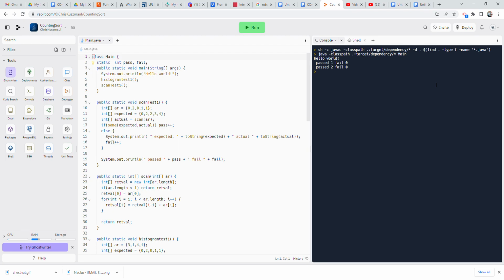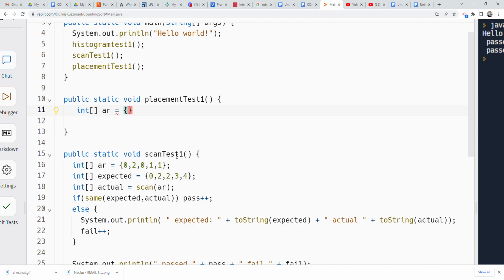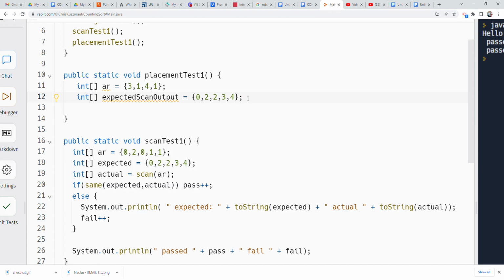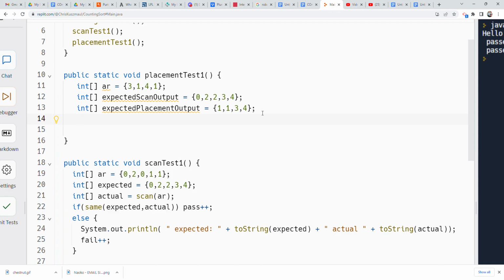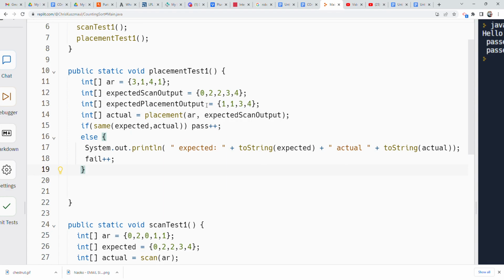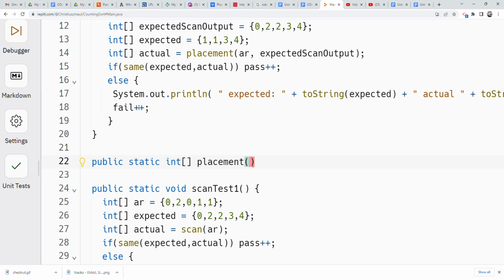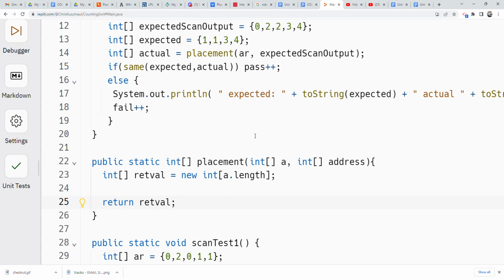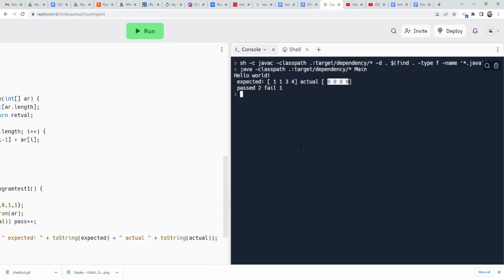Counting sort: Placement stub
We begin work on the placement helper method by creating a test method and a stub for placement